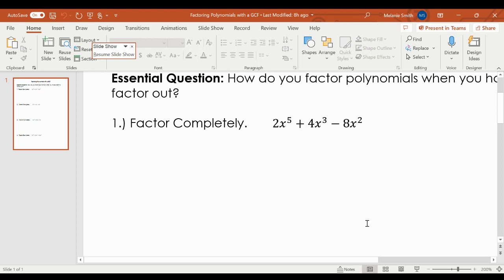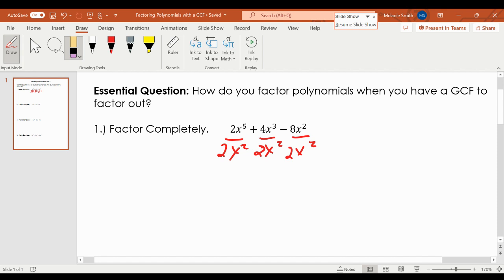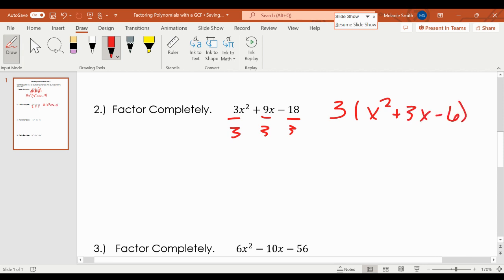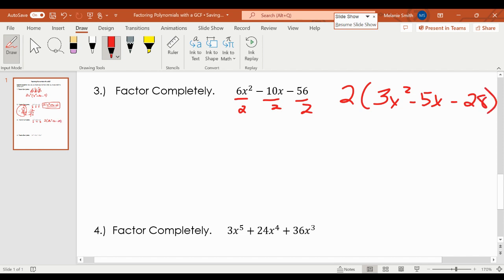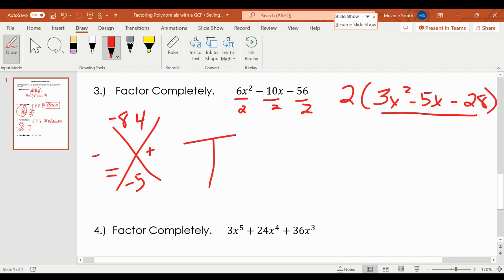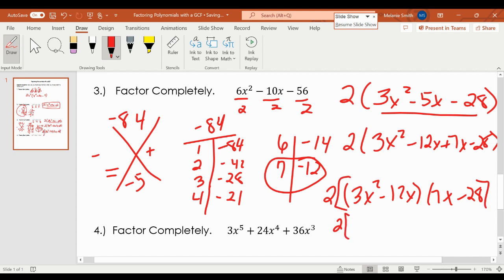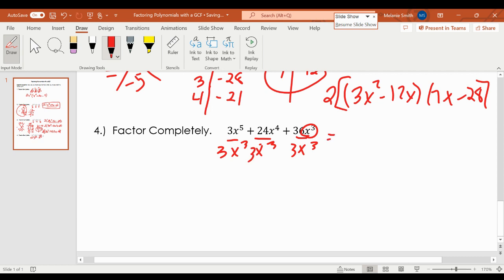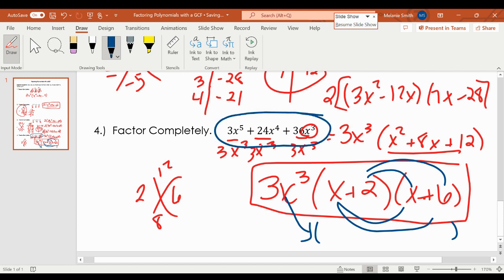Factoring Polynomials with a GCF